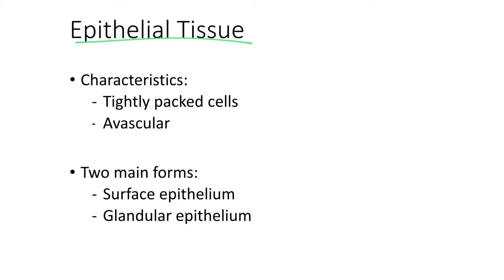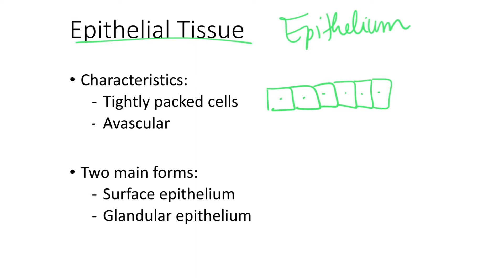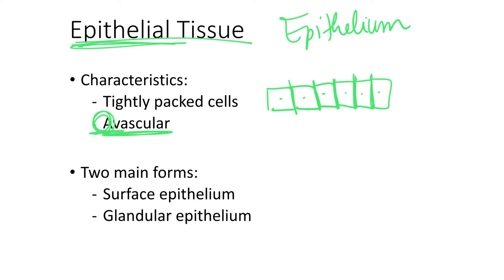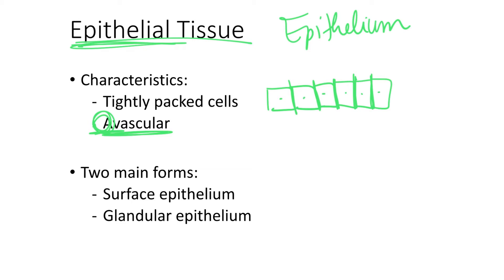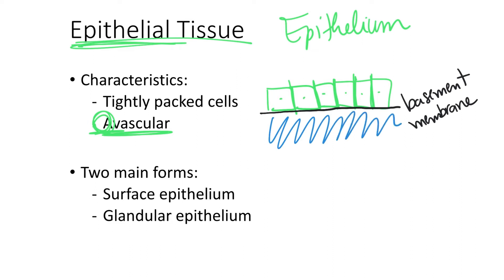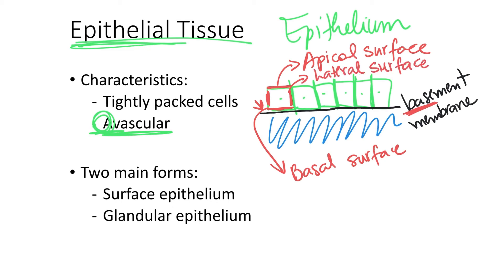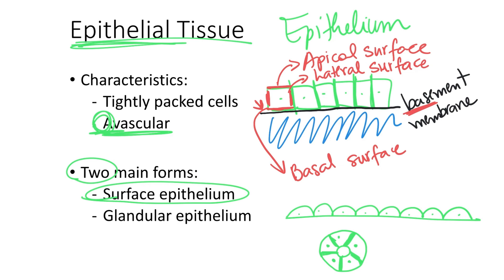Dr. Benaduce: Epithelial Tissue Characteristics (Tissues Lecture)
In this video Dr. Benaduce explains what characterizes the epithelial tissue and tells you tips on how to remember these details!